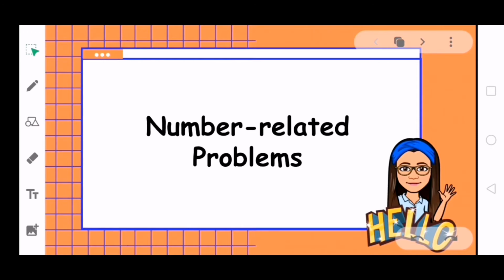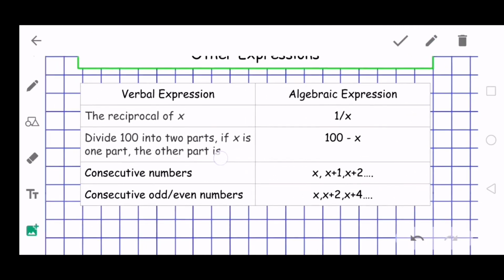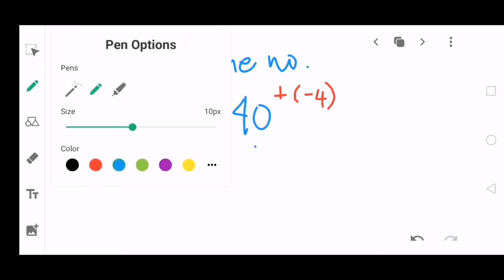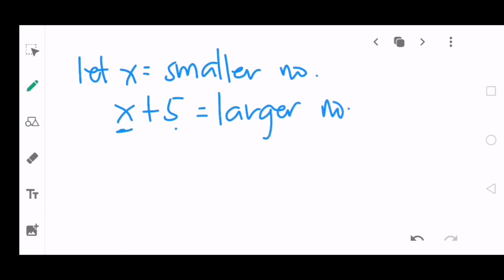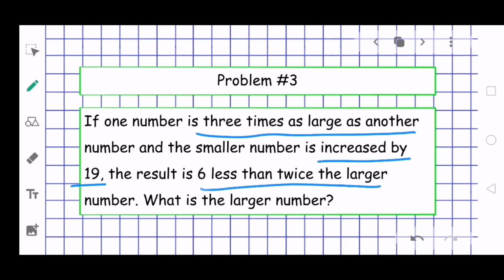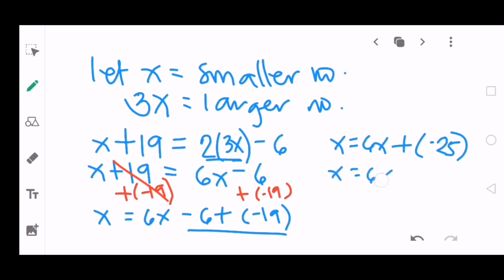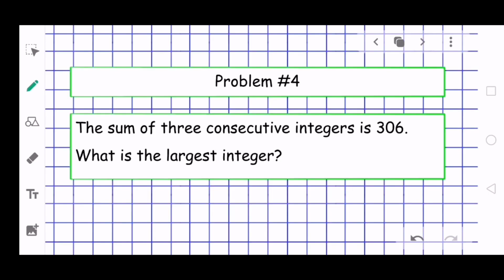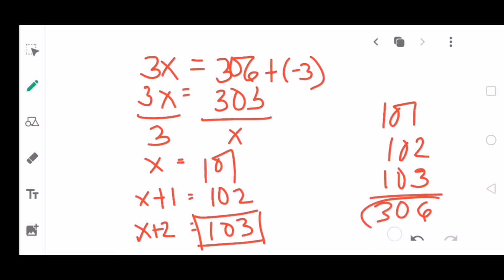How to solve Number-related Word Problems in One Variable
This will guide you thoroughly with the step by step process in solving word problems involvong numbers. Hope this video will help you a lot! God bless!

number-relatedproblems